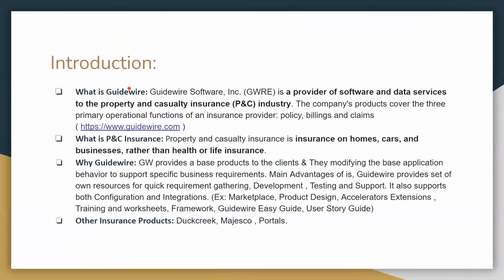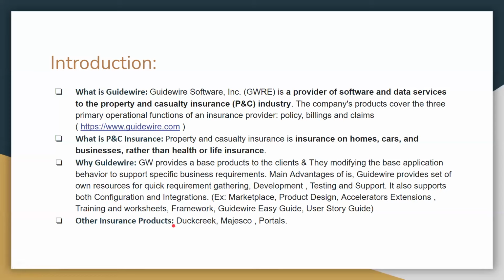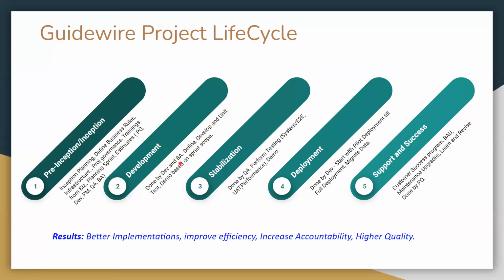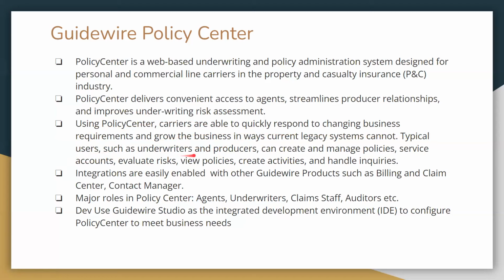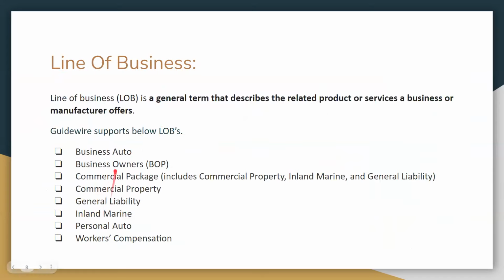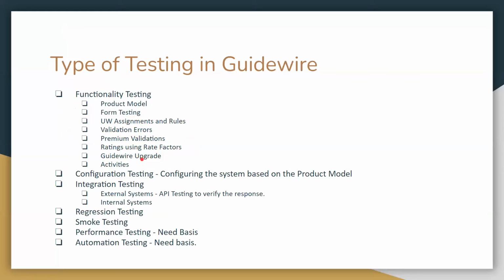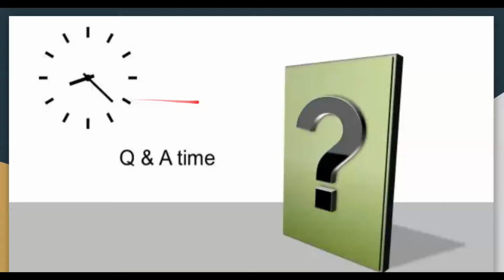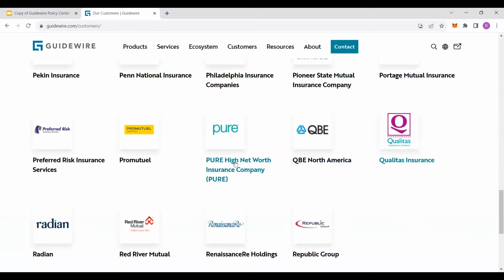GW PC Testing Demo session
Start learning Online Training with the best Trainers, Enroll for a free demo session,
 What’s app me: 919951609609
 We’re providing the best quality course.
Course Features:
100% JOB Assistance.
Certified Trainers.
Real-Time Projects
Live Batches
30 Hrs. of instructor-led training
Lifetime access to recorded sessions
24*7 Supports
About Hope InfoTech Technologies:
Hope InfoTech is the Best Software training institute in Hyderabad, India. It deals with all ways to make a professional; we provide IT courses online training that highlights hands-on experience with examples from real-time scenarios by experts. It is the largest online training institute for high-quality classes. Hope InfoTech offers the best Online Training, Classroom Training, and Corporate Training and provides job support. Trainers of Hope InfoTech are Professionals, with 10 + years of Experience in the Global industry. Trainers give quality subject in-depth Knowledge to the students to become Professionals.